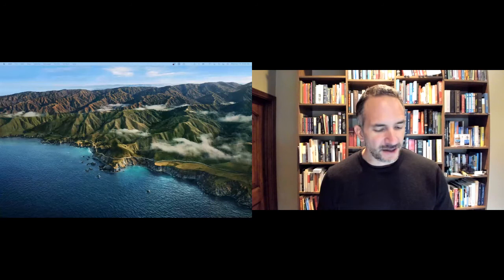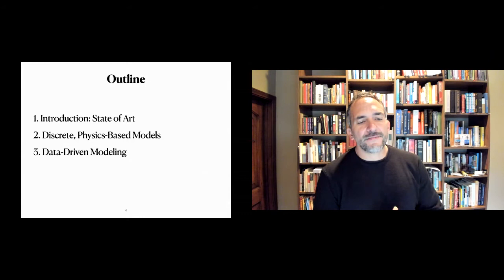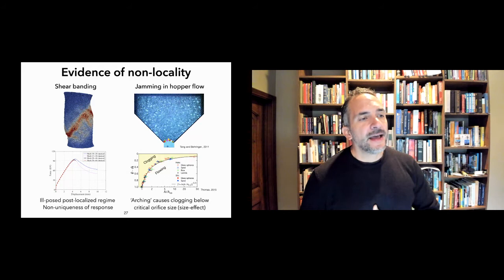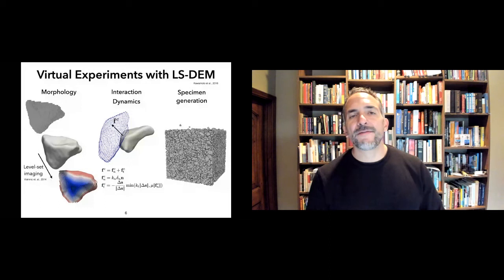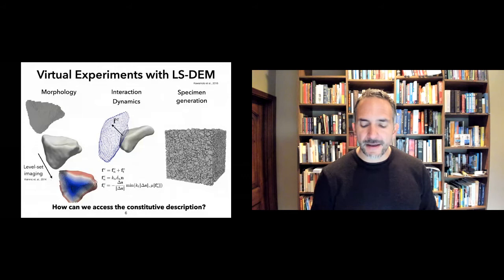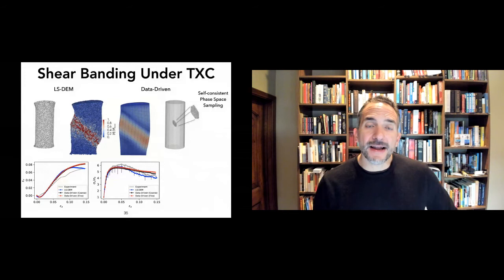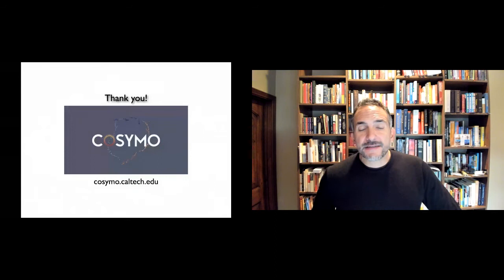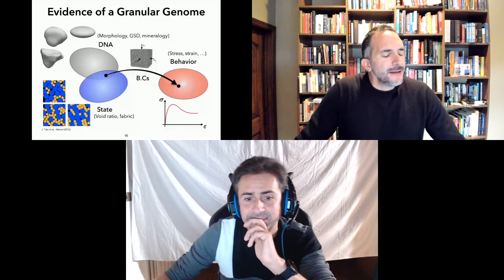Dr. José E. Andrade, CalTech | ISTVS Terramechanics Bite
Professor Andrade's research focuses on developing a fundamental understanding of the multiscale and multiphysical behaviors of porous materials—everything from soils, rocks, and concrete to bone. He also studies the behavior of granular materials like sand, snow, and even grain stored in silos. His research has particular applications to geologic and engineering infrastructure materials, as well as to the petroleum industry.

» In this talk, we will explore new paradigms for modeling continuum mechanics problems (e.g., mobility) using non-local approaches that completely bypass the need for ad-hoc constitutive descriptions. Instead, we rely on a data-driven approach that relies on physics-based virtual experiments that are able to furnish data on demand. We show that the new approach is predictive and avoids phenomenological assumptions by relying on the data, all the data and nothing but the data.